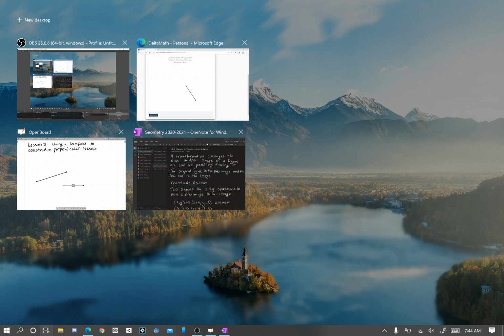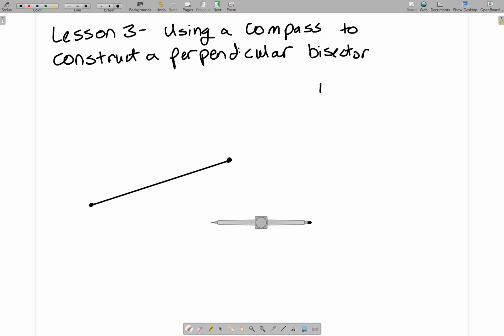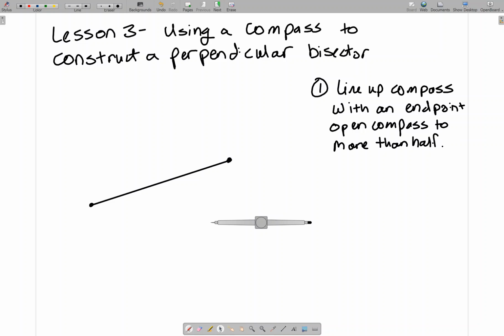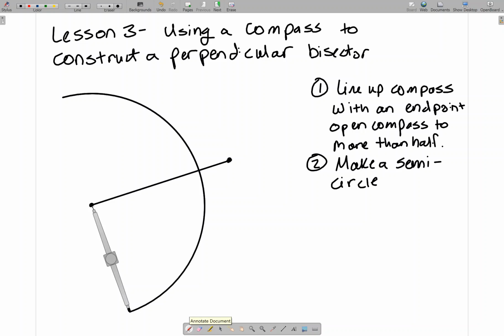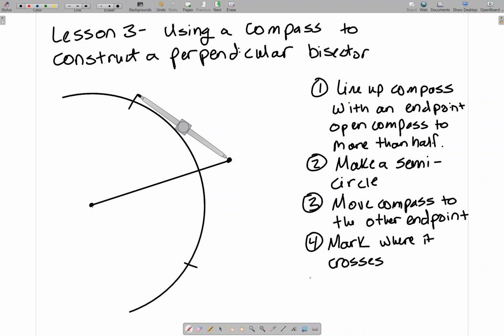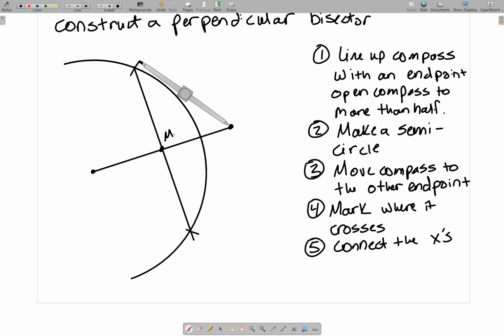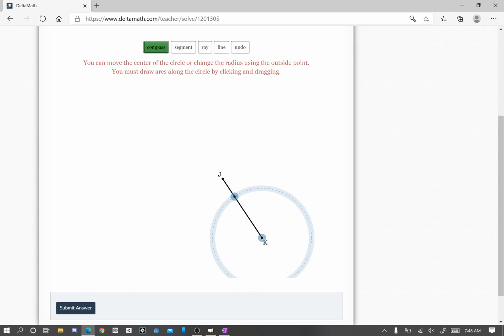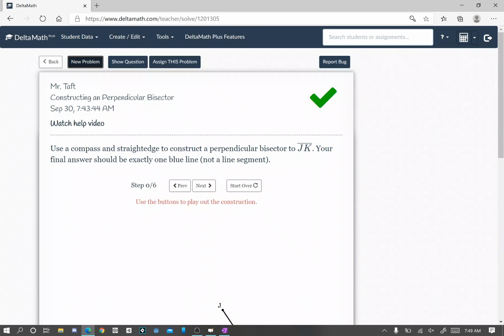Geometry Unit 1 Lesson 3